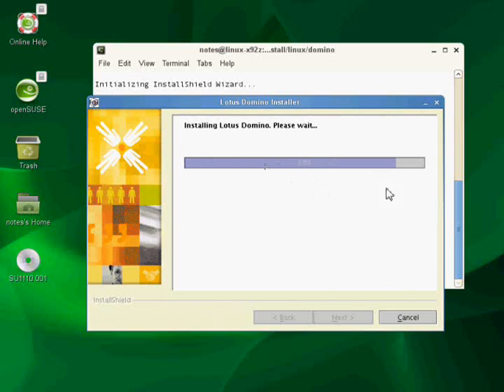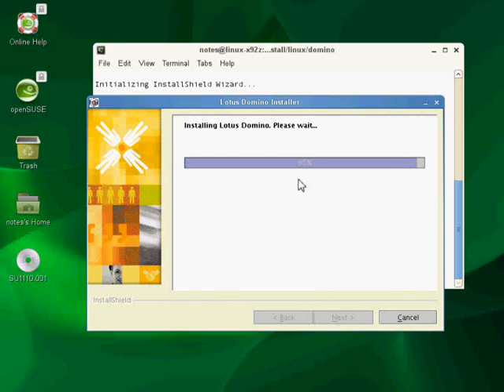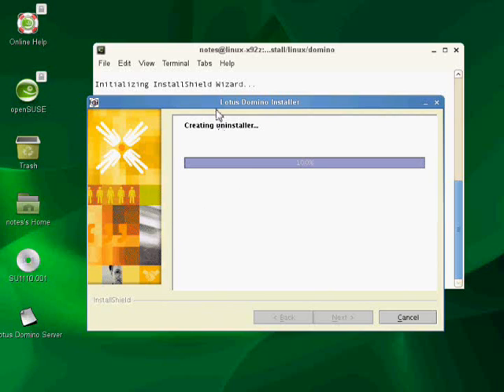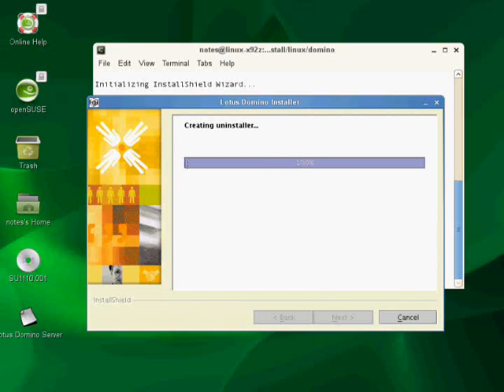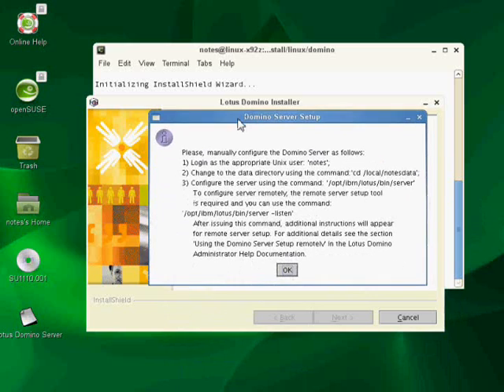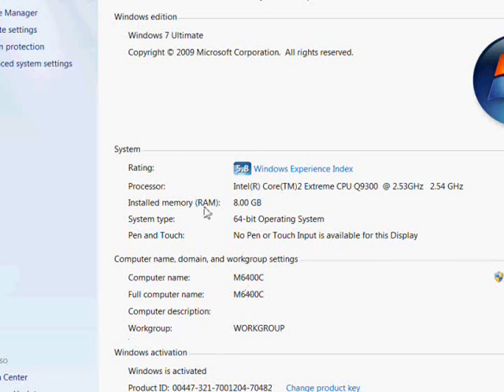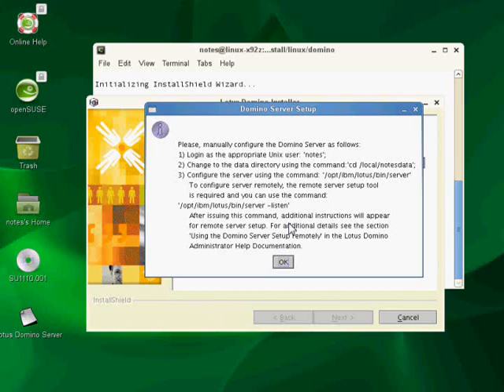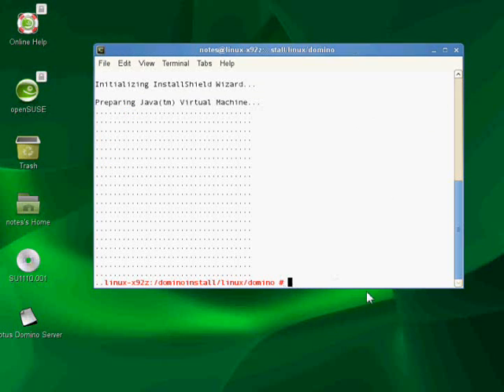Domino 8.5.1 on OpenSUSE Part 8C - Installing Domino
Part 8C - Installing Domino of Devin Olson's series on Setting up Lotus Domino 8.5.1 on OpenSUSE 11.1 (64 bit) in VirtualBox 3.0.8 on Microsoft Windows 7 (64 bit).